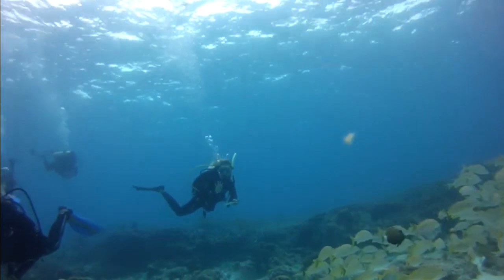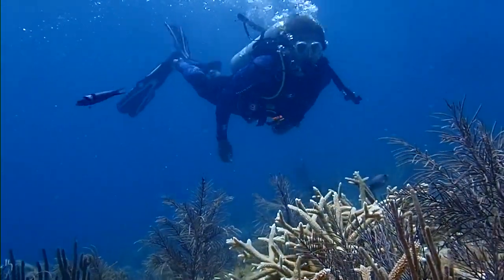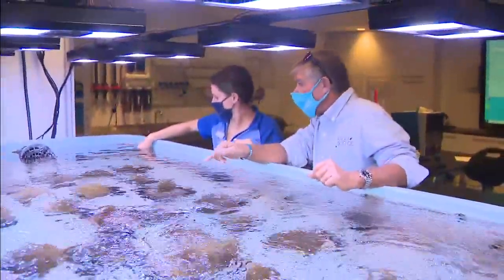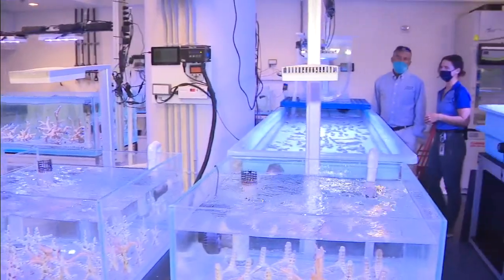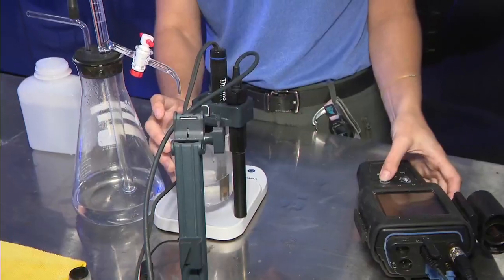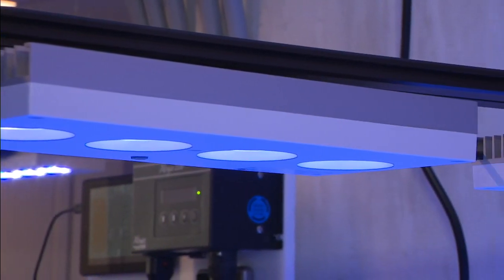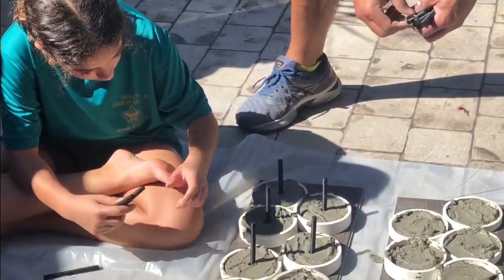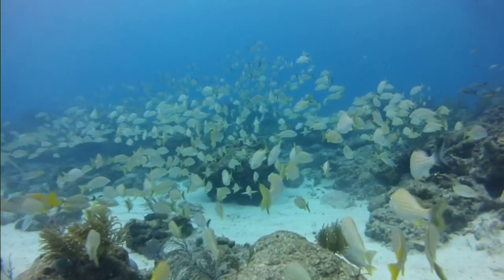Local efforts underway to preserve Florida's coral reefs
South Florida scientists and locals work to preserve and restore Florida's coral reefs